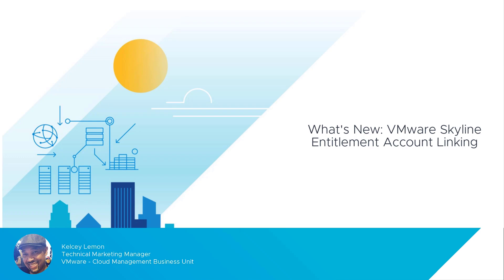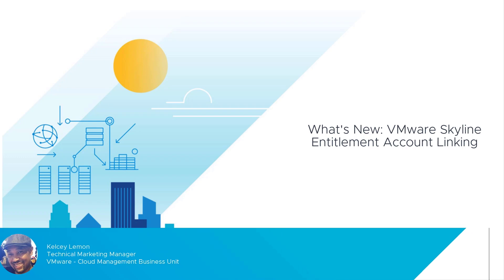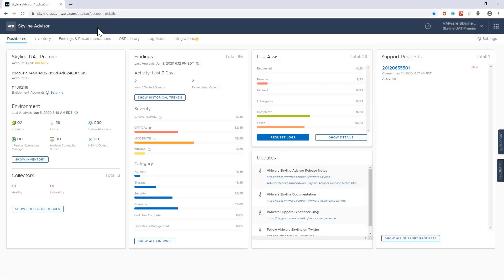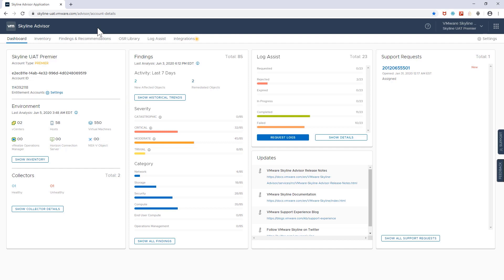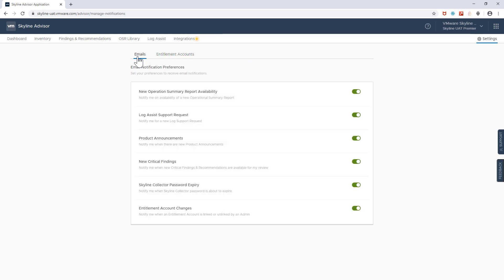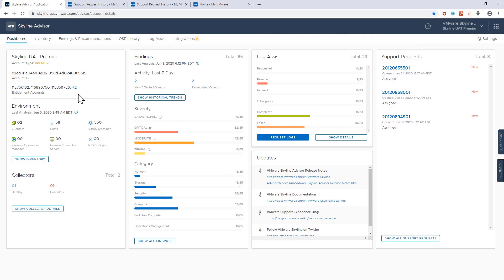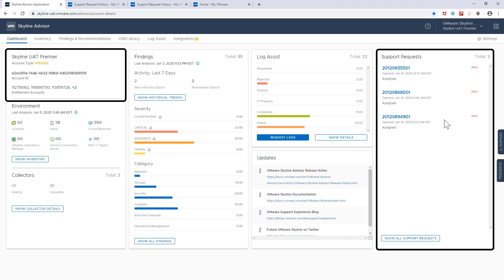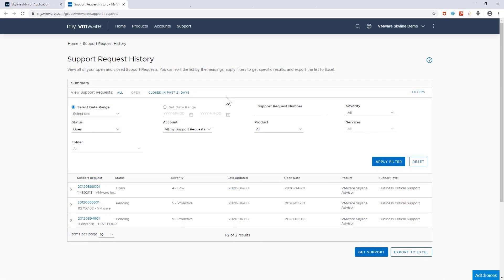What’s New in VMware Skyline: Entitlement Account (EA) Linking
Available only for Skyline Admins, related Entitlement Accounts can either be a link or unlinked to the Organizations that Skyline Monitors.

This provides Skyline Administrators greater visibility into all related Support Requested made by their team and monitor their status.